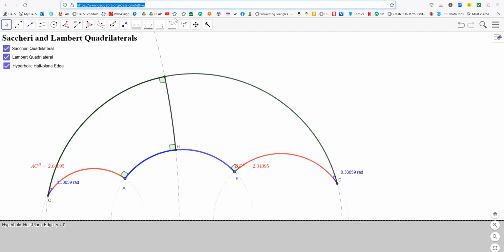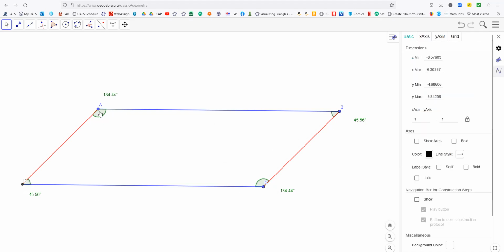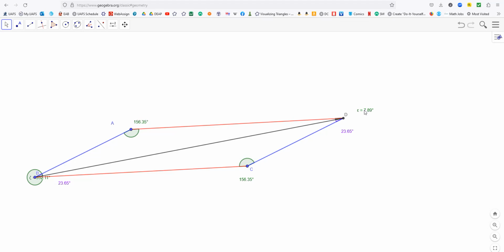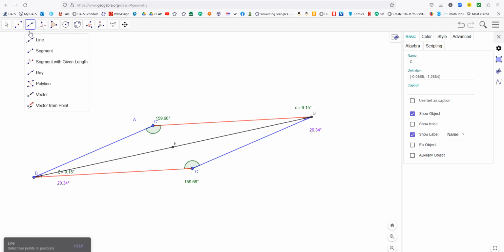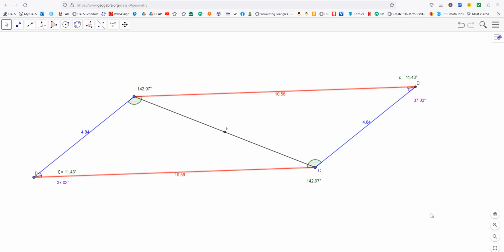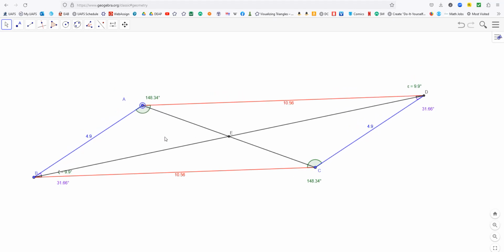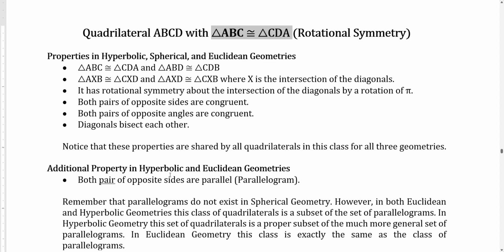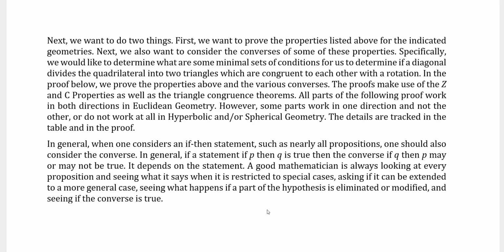Geometry 8.8 Properties of Parallelograms